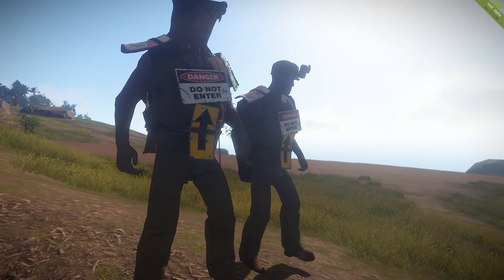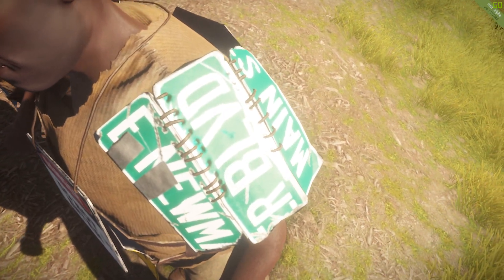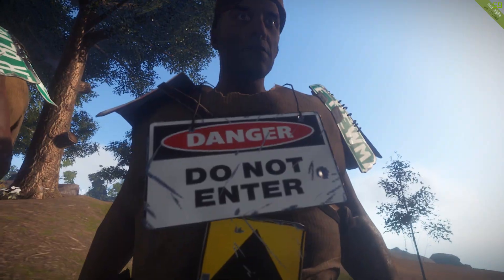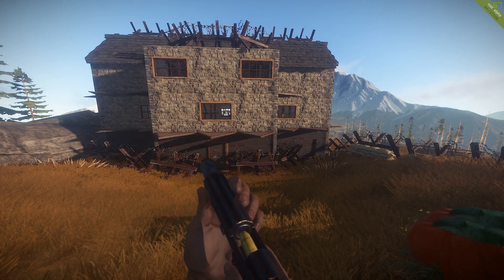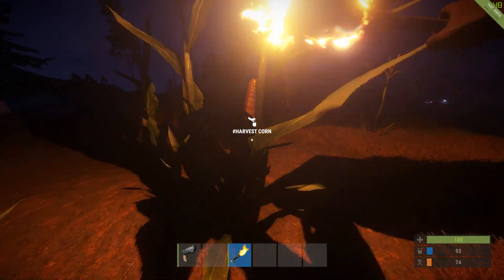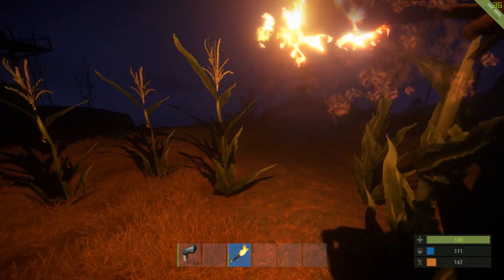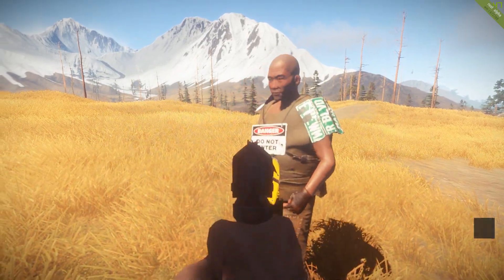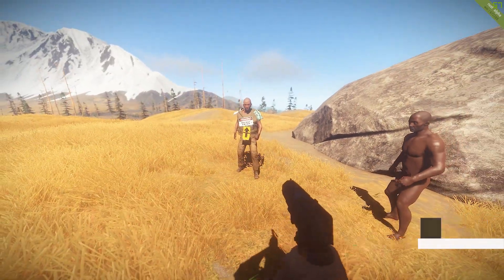RUST ~ Build 672288 ~ Update Highlight ~ Genitalia GUID!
Featured in this video we look at the latest build of Rust [672288] from new clothing & pistol to random penis/body size calculated by you GUID!

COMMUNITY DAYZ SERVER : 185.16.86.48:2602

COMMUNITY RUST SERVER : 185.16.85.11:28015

All Footage is from Rust by Garry Newman & Facepunch Studios